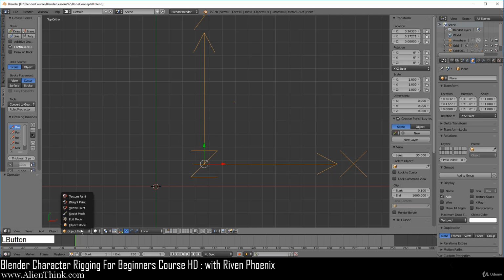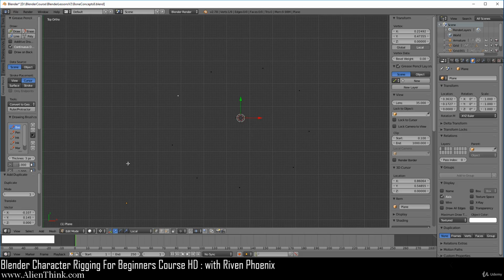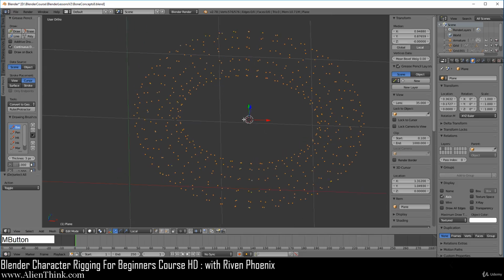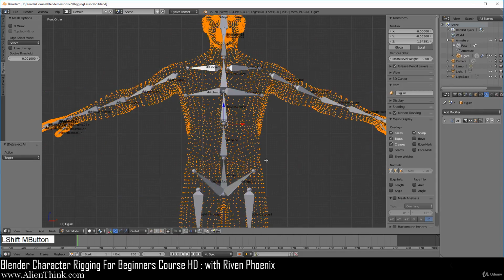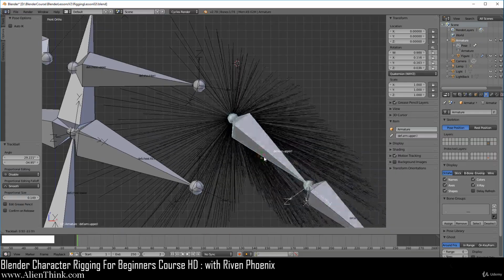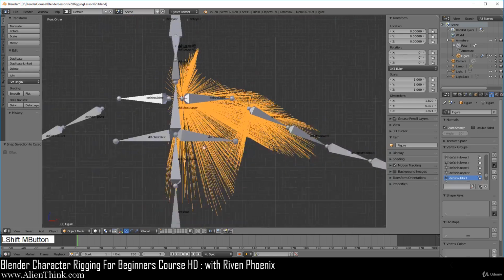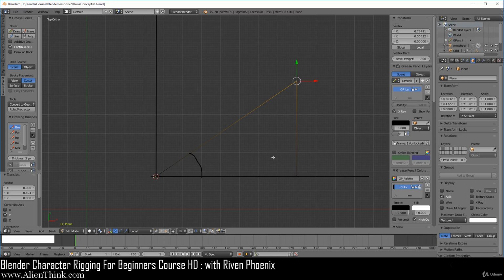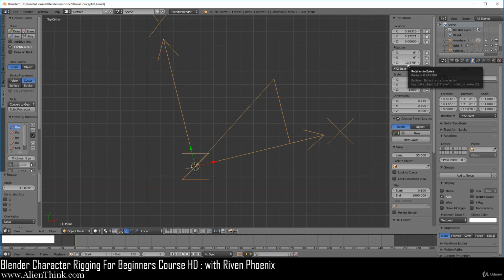٥٩-٦٣ bonus (4)